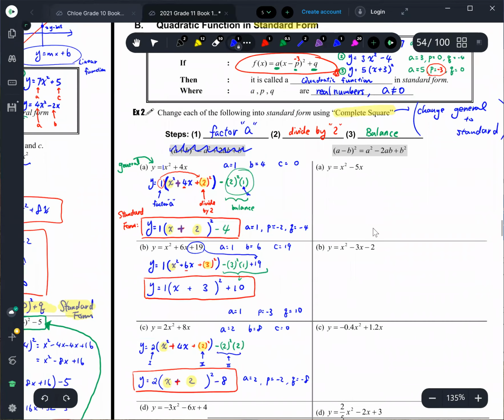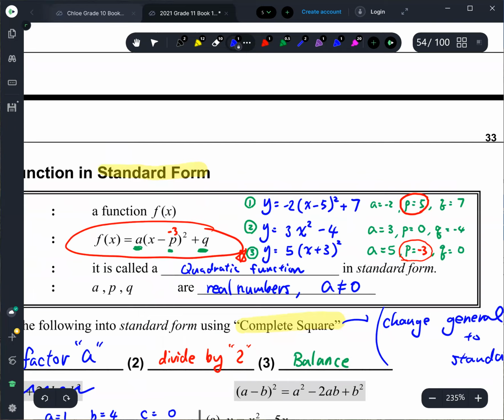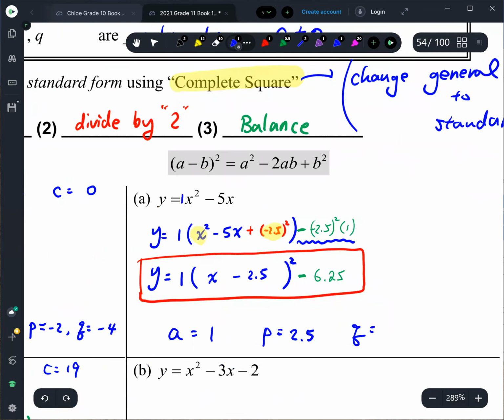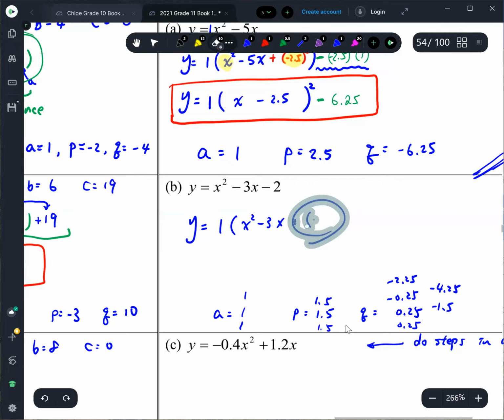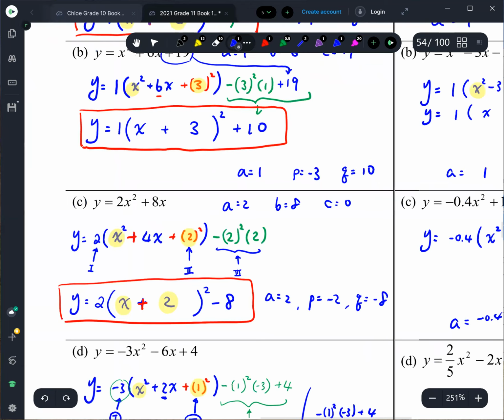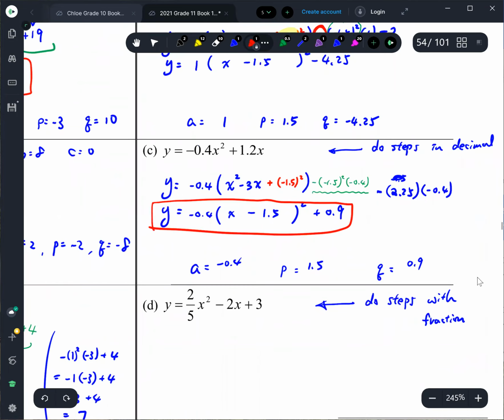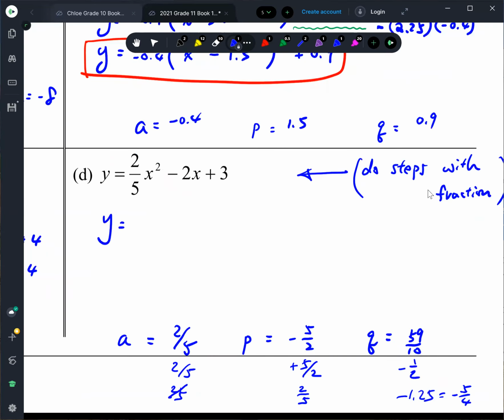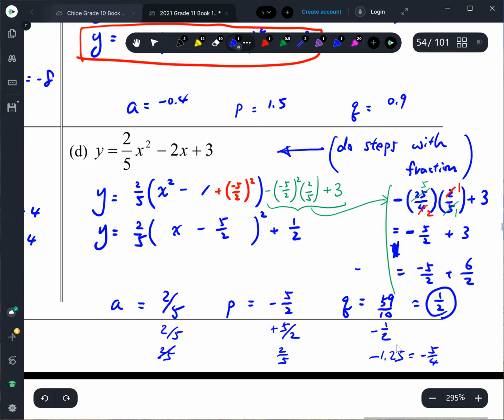19. Quadratic Function, change from general form to standard form, transformation